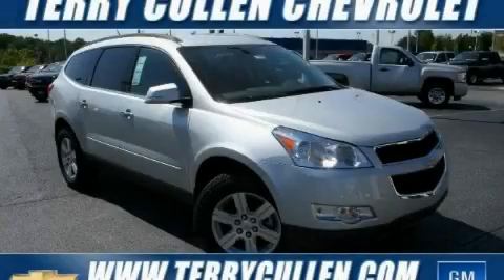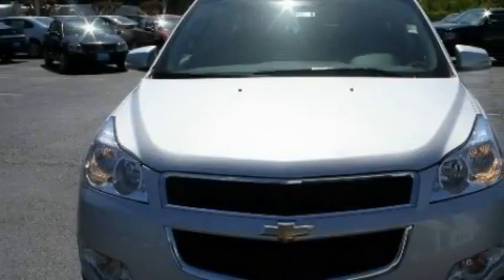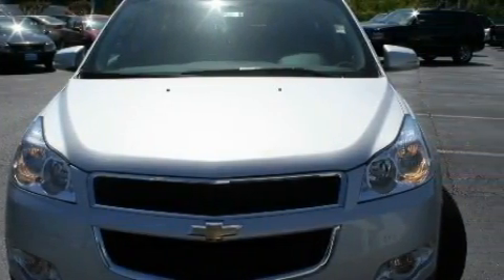2010 Chevrolet Traverse Jonesboro Ga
Year: 2010
 Make: Chevrolet
 Model: Traverse
 Engine: Gas V6 3.6L/220
 Trans.: Automatic
 Exterior: Silver/Grey
 Miles: 357

 http://

 1250 Battle Creek Rd.

 2010 Chevrolet Traverse Jonesboro Ga